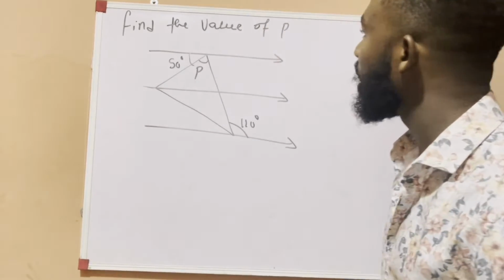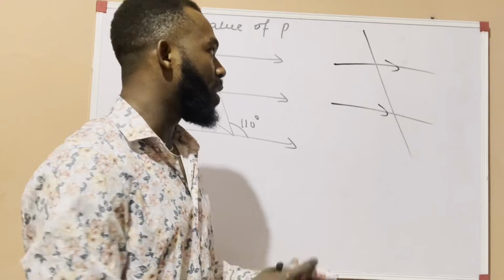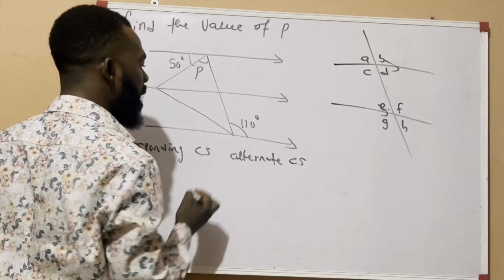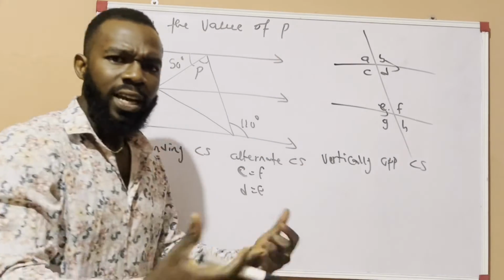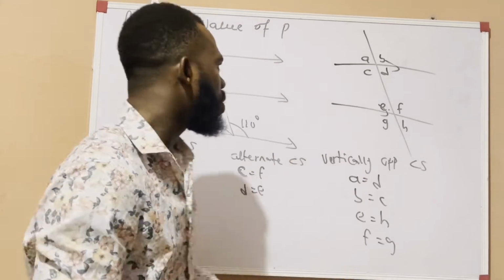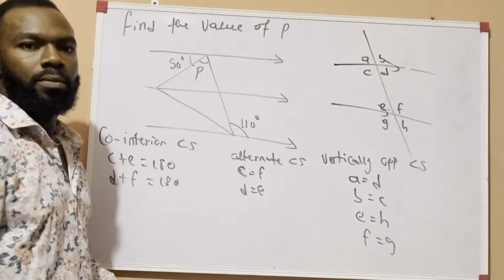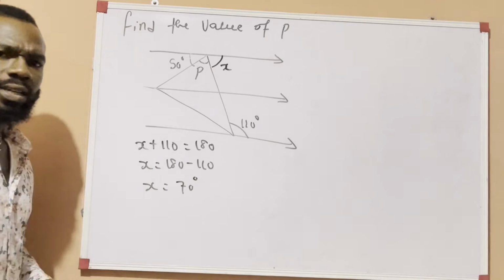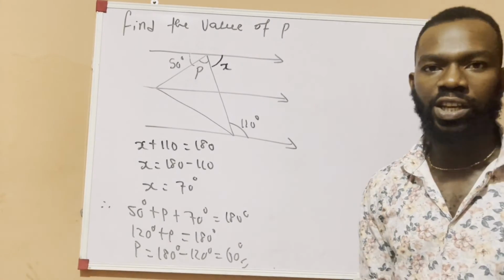Properties Of Parallel Lines